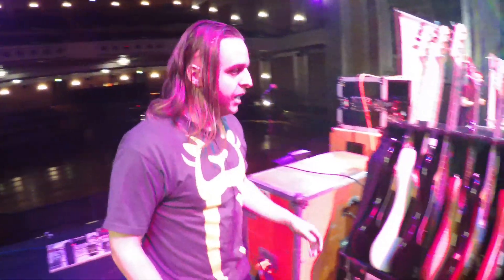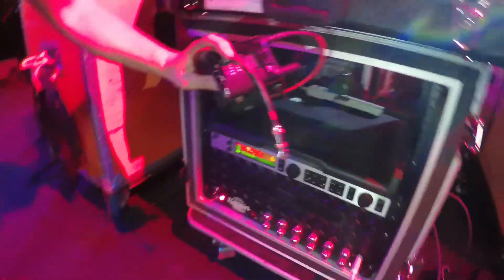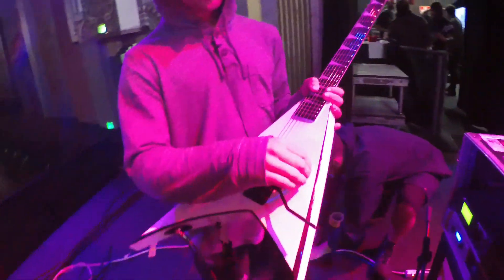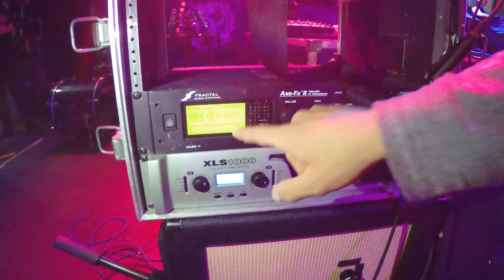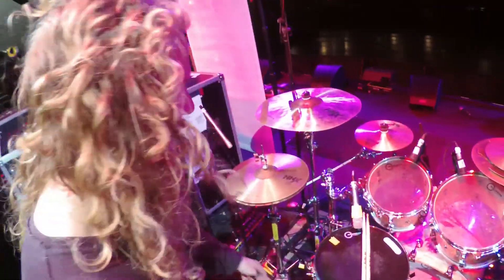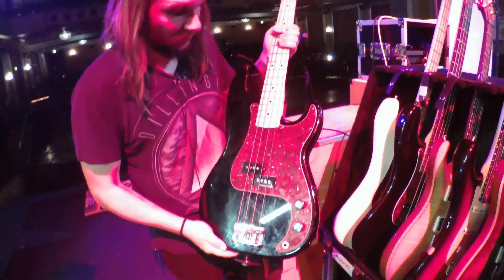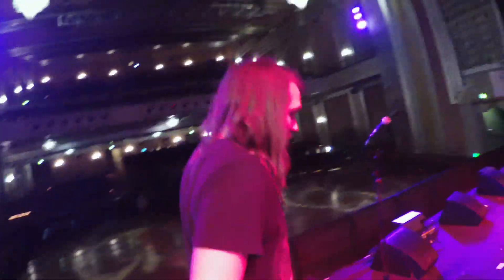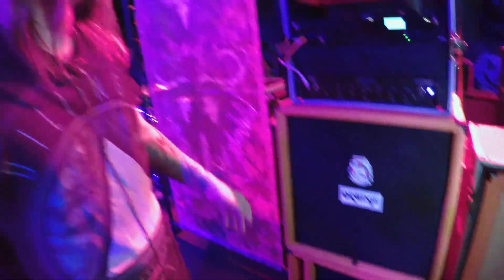GEAR GODS RIGGED - Toothgrinder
We met up with the Toothgrinder boys to see what they're playing live on their tour with Killswitch Engage!